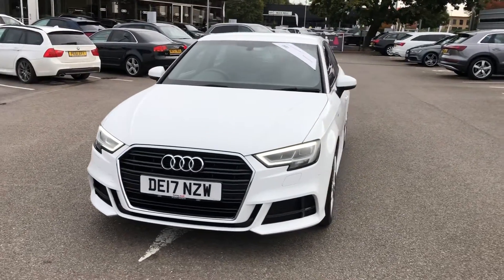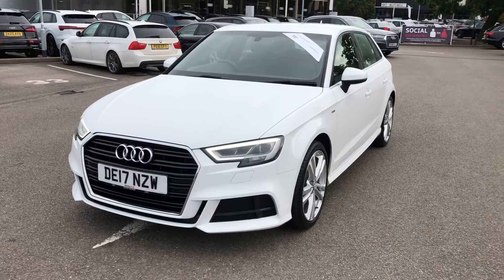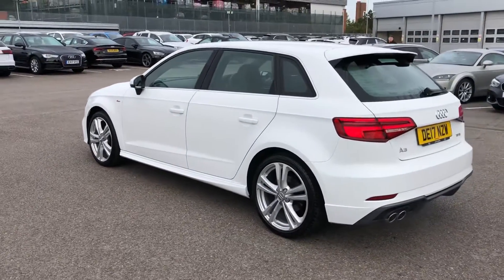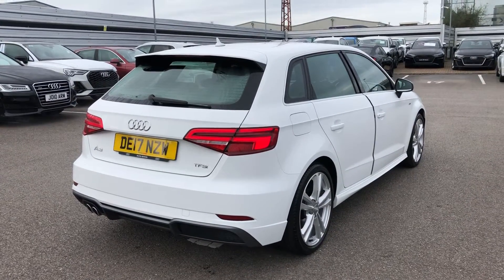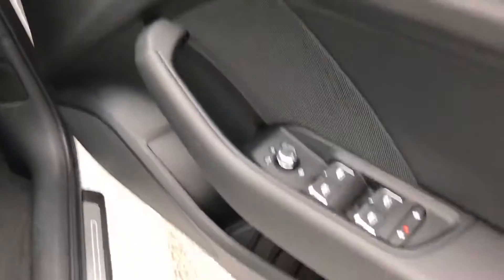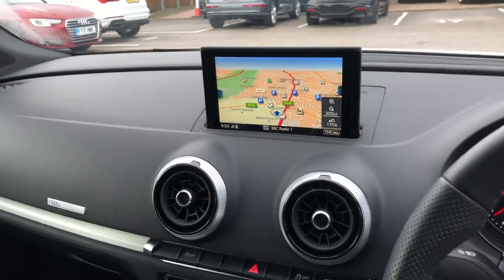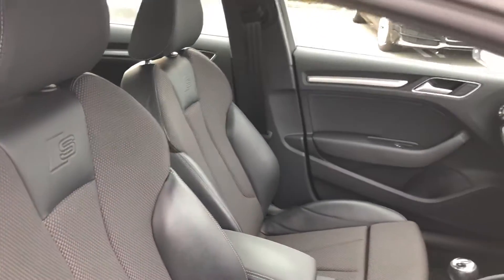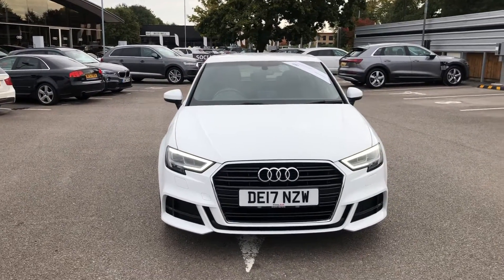Approved Used Audi A3 Sportback | Crewe Audi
Approved used Audi A3 Sportback S line 1.4 TFSI cylinder on demand 150 PS 6-speed for sale from Crewe Audi.

DE17NZW
Petrol
Semiautomatic
29,546 miles

Features include:
18" 5 parallel spoke design alloy wheels
LED interior lighting pack
Audi smartphone interface
MMI Navigation
Bluetooth interface

When you buy an Audi used approved model you have the added reassurance that the vehicle has undergone extensive tests and inspections before it has even reached our forecourt.